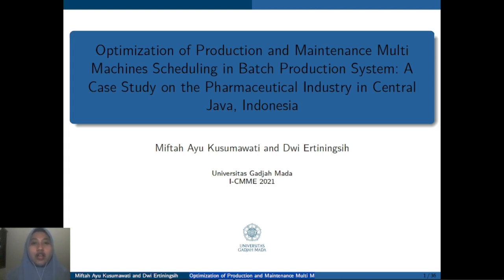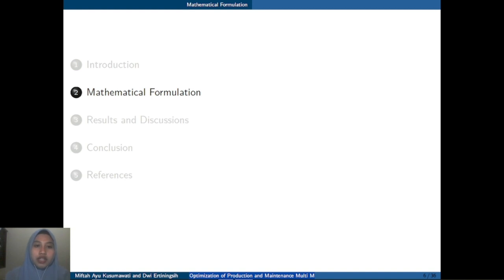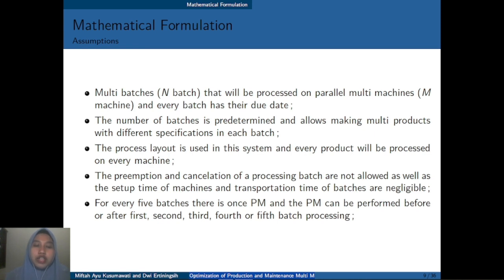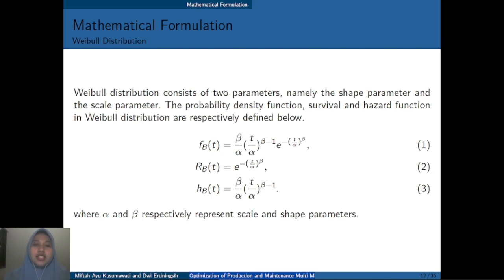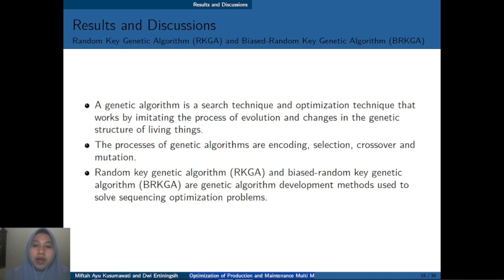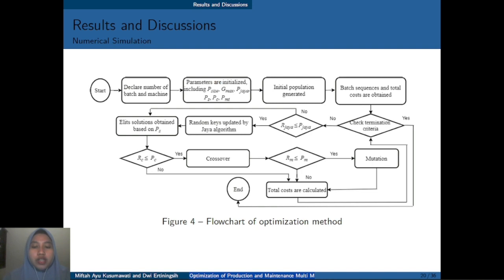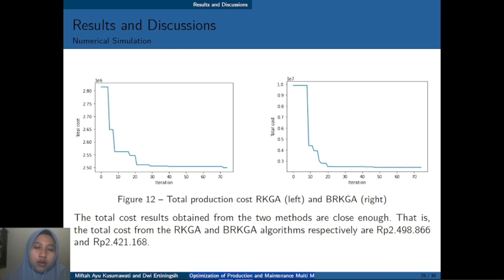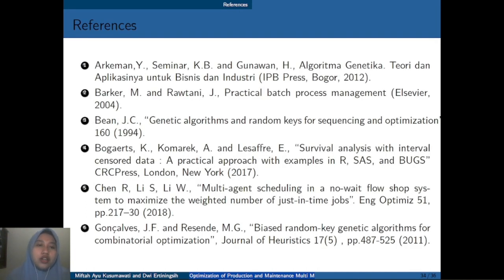Miftah Ayu Kusumawati • I-CMME 2021 Paper Presentation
Title:
Optimization of Production and Maintenance Multi Machines Scheduling in Batch Production System: A Case Study on the Pharmaceutical Industry in Central Java, Indonesia

Author:
1. Kusumawati, M.A. (Universitas Gadjah Mada)
2. Ertiningsih, D. (Universitas Gadjah Mada, Indonesia)

Abstract:
In industrial production management, production scheduling planning is a very important thing that aims to optimize production time and costs to meet consumer needs and gain the maximum profit. During the production process, other things also need to be considered, for instance a machine's reliability. In addition, we assume that the production system is in a batch production. It means that we produce items in several groups with a variety of different specifications so that each batch requires varying operational conditions in each process. Therefore, this paper proposes the optimization of production and maintenance machine scheduling, taking into varying operational conditions in a batch production system. We apply two methods to solve the problem, i.e., a biased random key genetic and random key genetic algorithm. Each method combined with Jaya algorithm and convex set theory to obtain the optimal scheduling results.